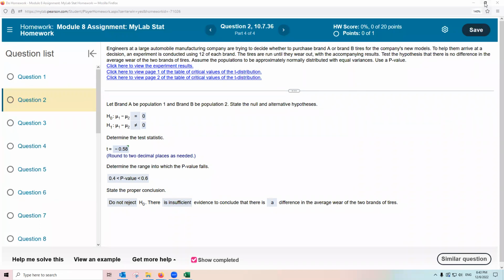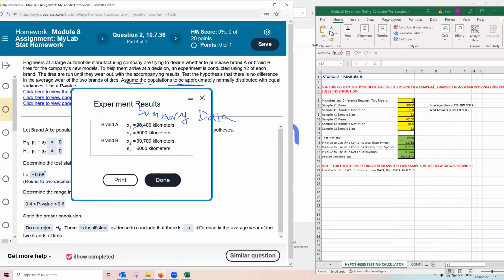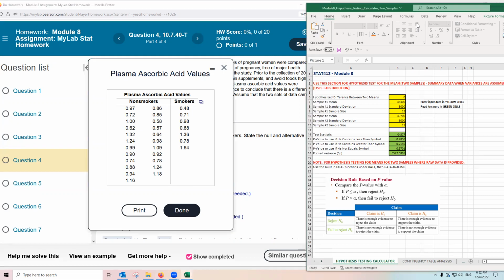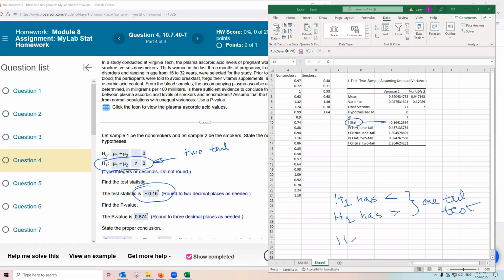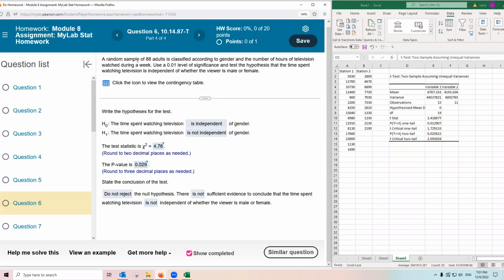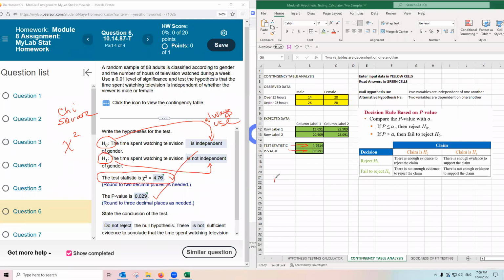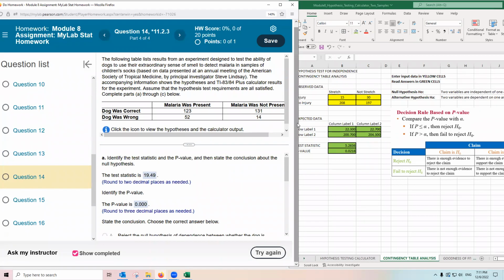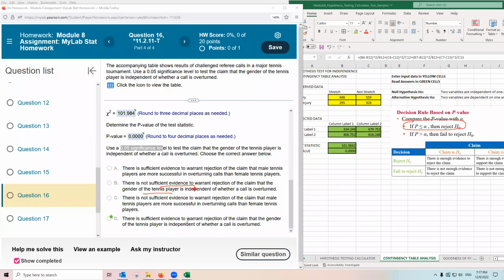STAT412 Module 8 Homework (Part 1)